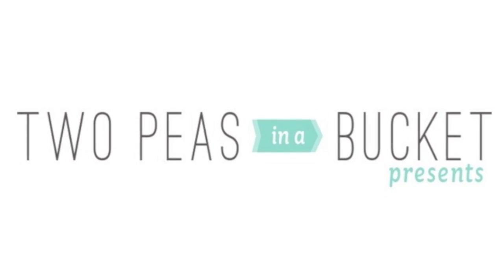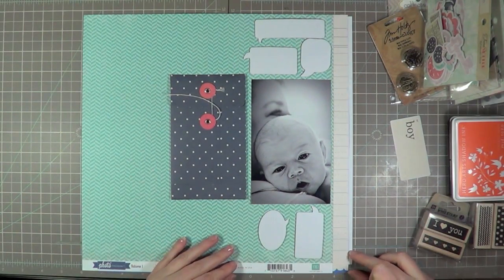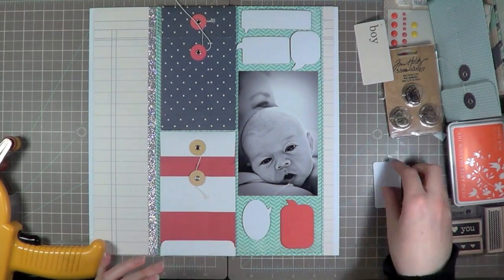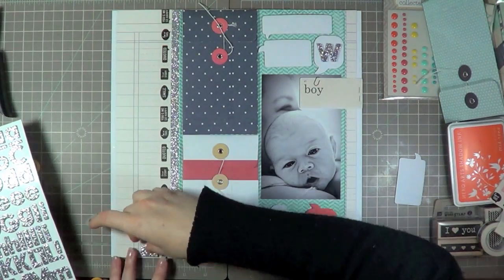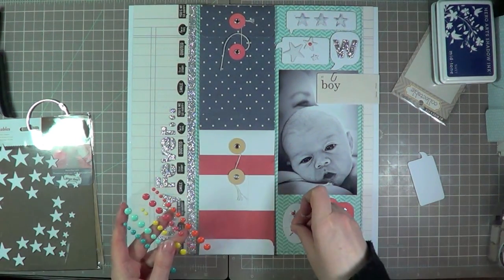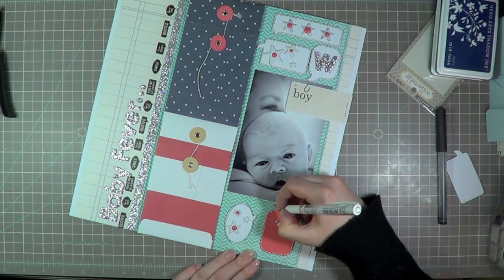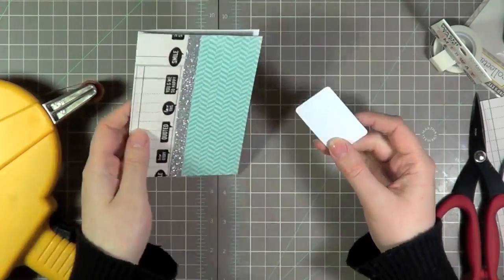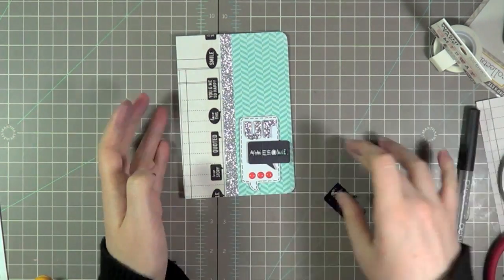Seeing Double: Baby Fever (Two Peas in a Bucket)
Laura Craigie, Garden Girl at Two Peas in a Bucket demonstrates how to create a layout and card from start to finish.